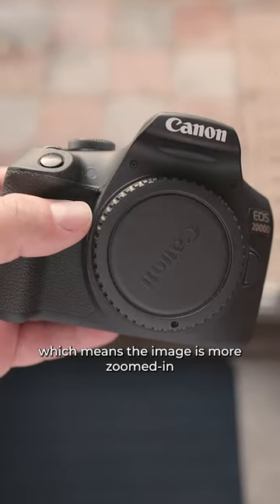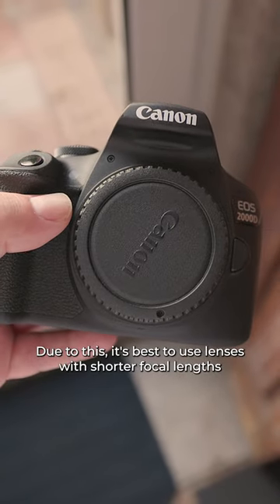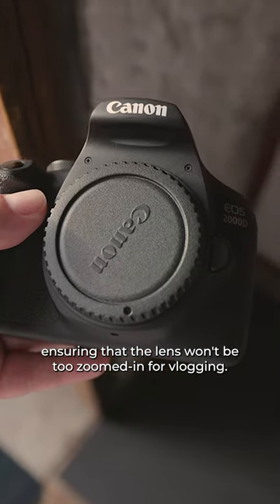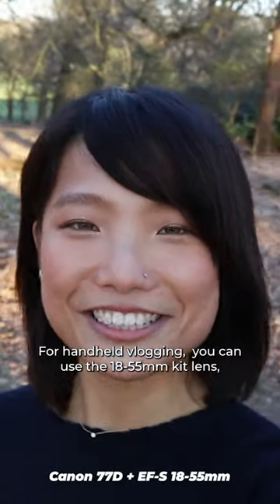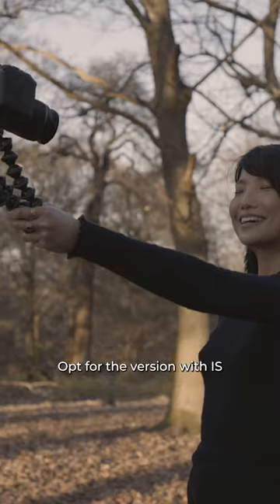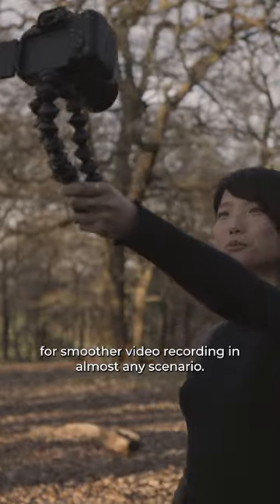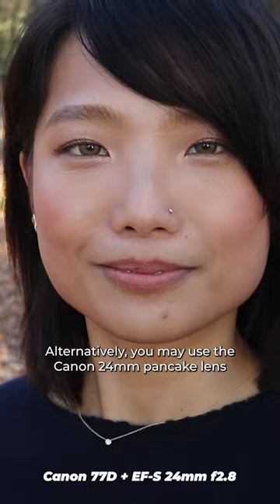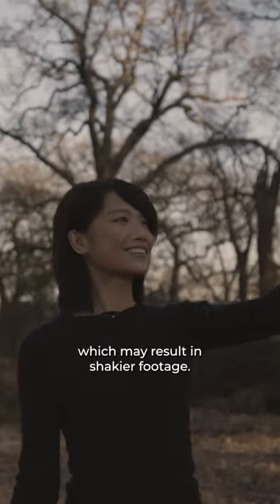Are They Good For Handheld Vlogging? Canon 250D vs Canon 2000D Rebel T7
Which Is Best? Canon 250D vs Canon 2000D (Rebel T7)

Are you considering a purchase of either the Canon 250D or the 2000D, but you're uncertain about their worth in 2023? Which is best? Through this video, you will understand the features and limitations of both cameras to enable you to make an informed decision about whether to buy them.